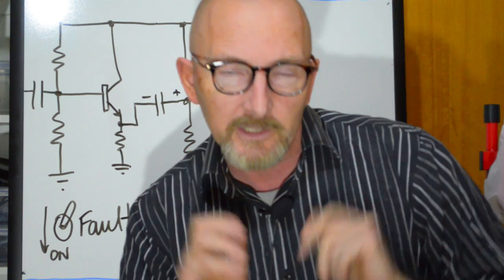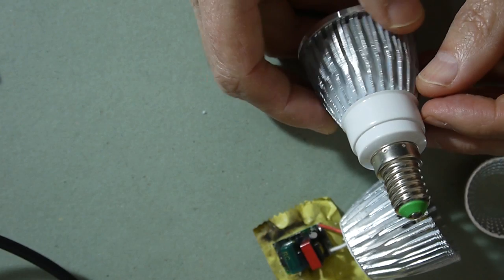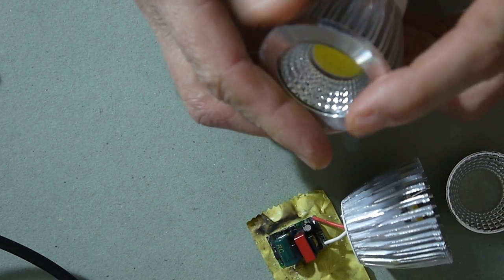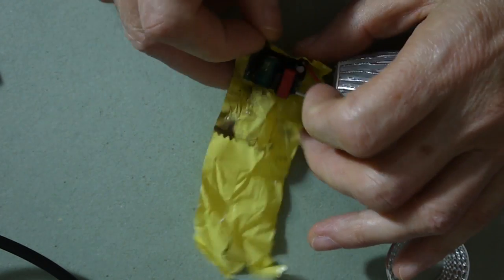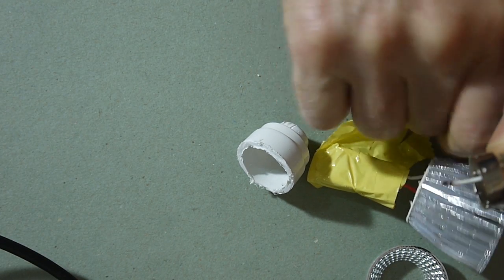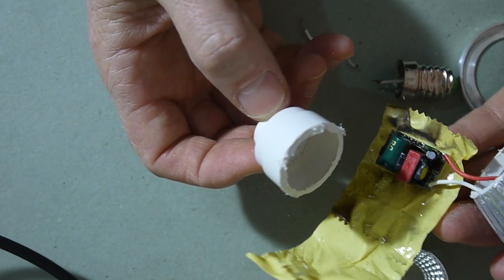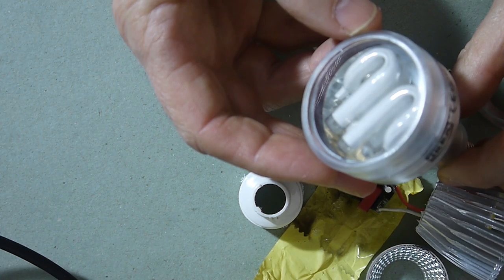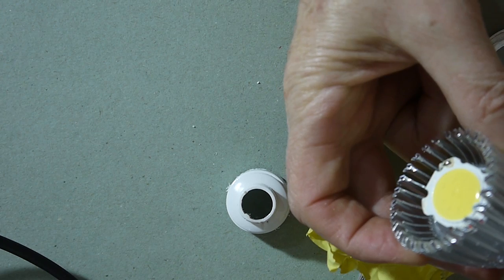LED LIGHTS FIRE HAZARD AND ELECTROCUTION RISK, EBAY CHINESE LED LAMPS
DO NOT BUY THESE LED LIGHTS FROM EBAY.  WATCH THE VIDEO TO SEE WHY.  IF YOU VALUE YOUR LIFE OR YOUR HOUSE DO NOT BUY THESE.  THIS LAMP BURNED OUT WITH SMOKE AFTER 5 HOURS OF OPERATION.